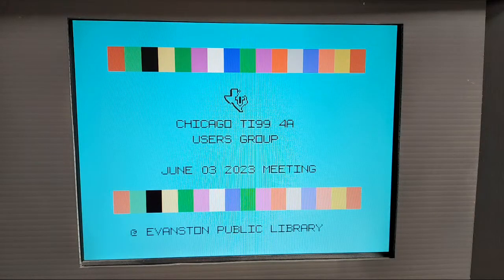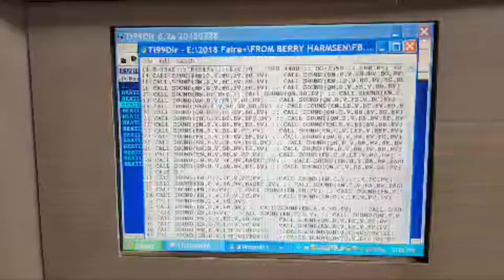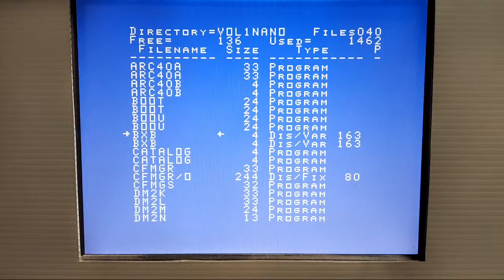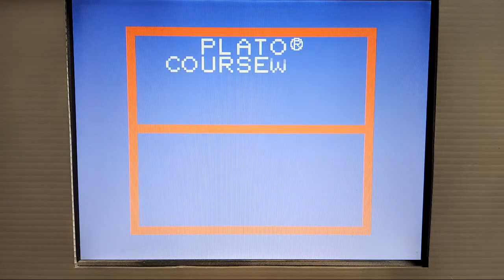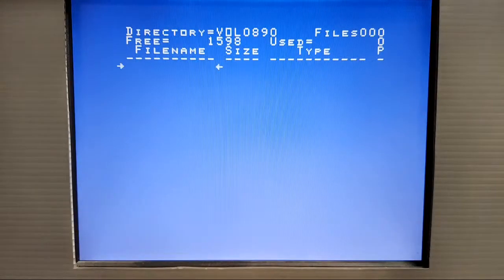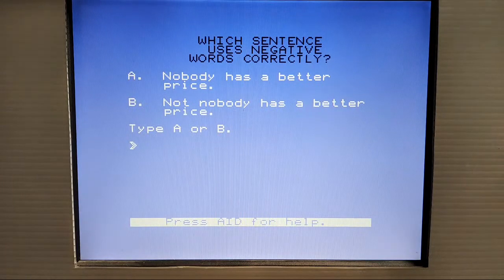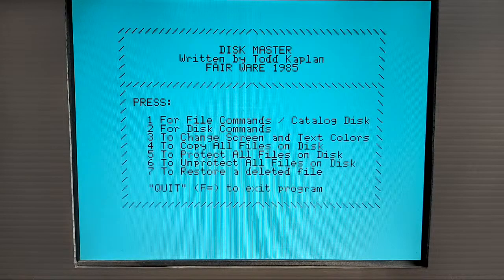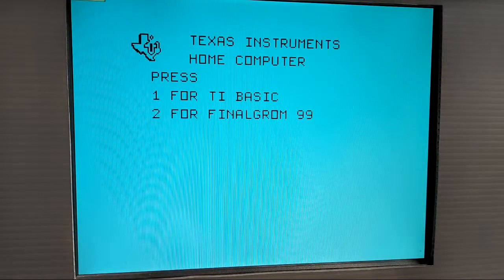June 2023 CTIUG Meeting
June 2023 Chicago TI-99/4A Users Group Meeting